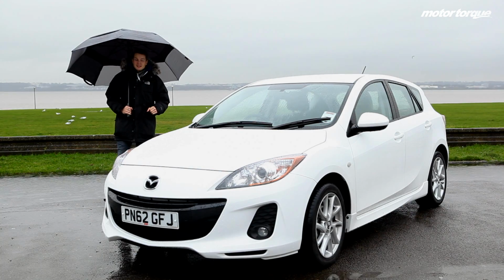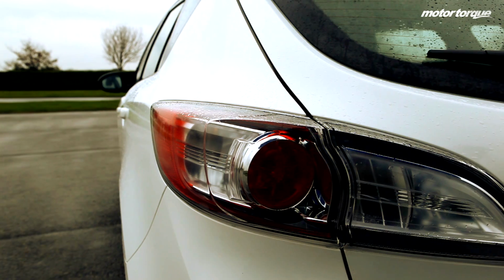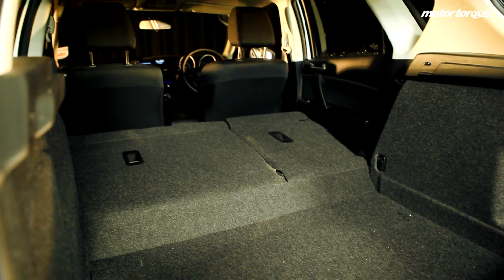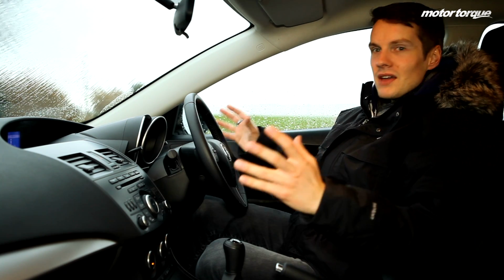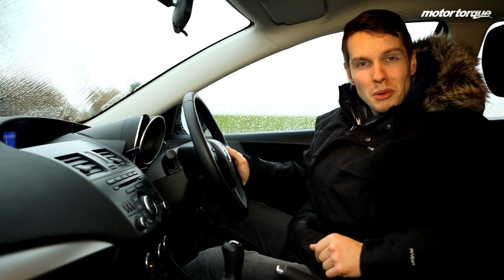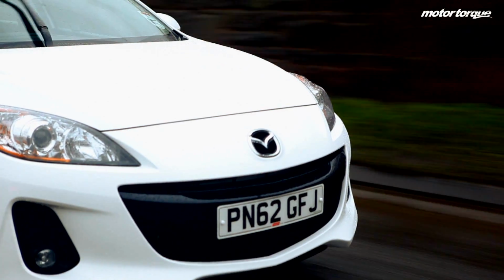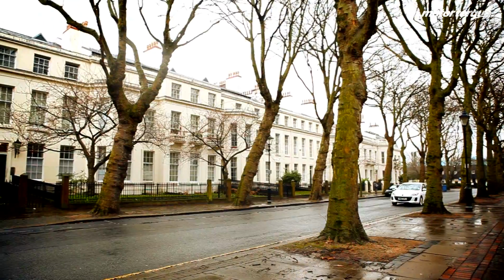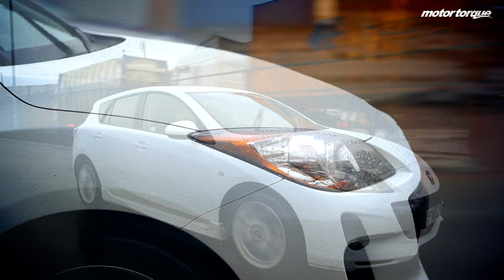New Mazda3 review and road test 2013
The Mazda3 seems to fall under the radar slightly with regards to family hatchbacks, which is a shame as it has a lot on offer.

Unlike some family hatchbacks, the Mazda3 has a bit more of a stylish flair, making it a sportier option in relation to the Ford Focus or Vauxhall Astra.

We take the Mazda3 for test drive and see what it can do on the road.